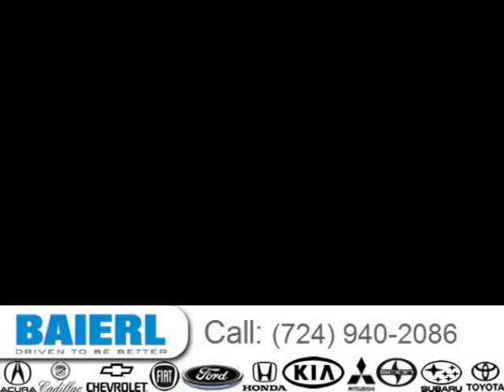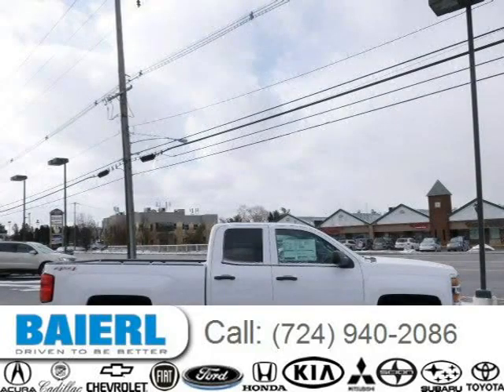2015 Chevrolet Silverado 2500HD Pittsburgh Wexford Cranberry PA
Baierl Cadillac
10430 Perry Highway, Wexford PA 15090

Price: $ 42,350
Mileage: 3
Trim: LT
Ext. Color: Summit White
Int. Color: Jet Black
Transmission: 6-Speed Automatic
Engine: 6.0L V8 16V MPFI OHV
Doors: 4
Stock #: 7VTVG7300
VIN: 1GC2KVEG9FZ101726
Description: